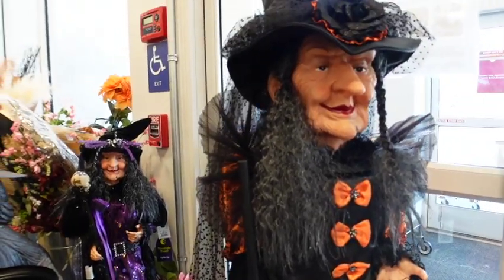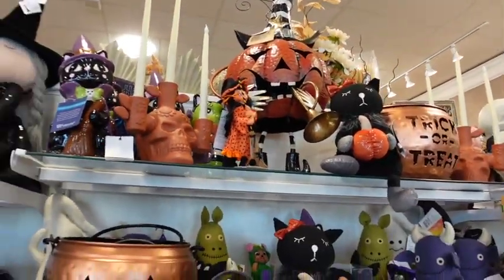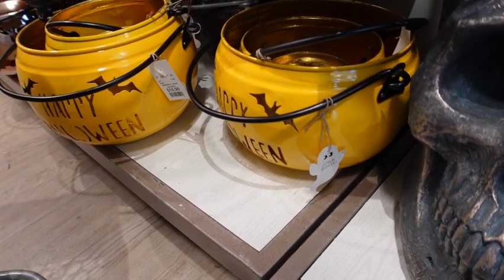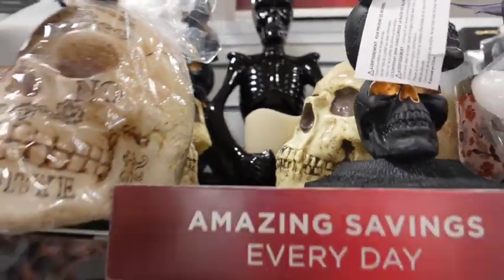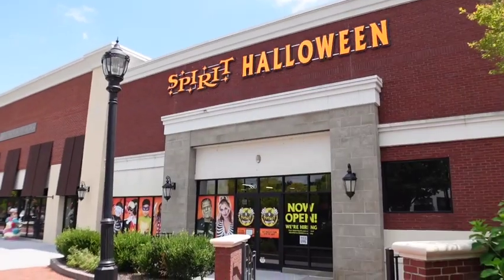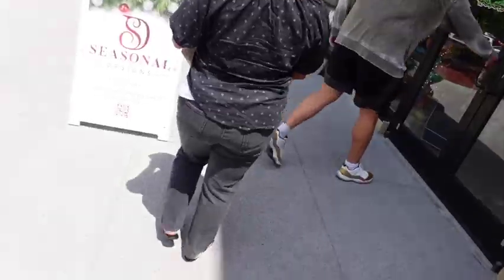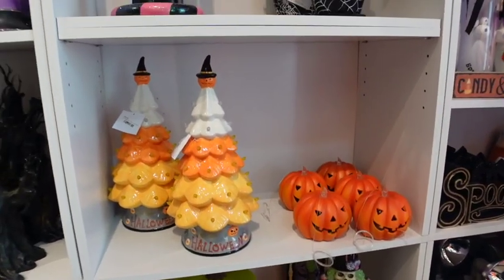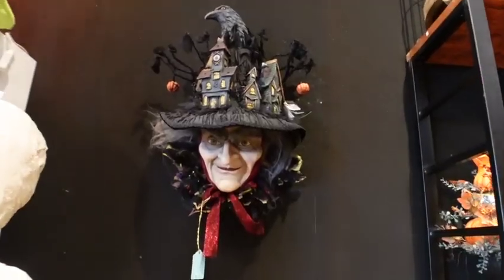HomeGoods and Seasonal Designs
Had the best time visiting some of my favorite stores for Halloween.  I am Halloween Happy!  The last store that I went to is called Seasonal Designs. The owner is a set decorator for movies as well as decorates many well known businesses in Atlanta, GA